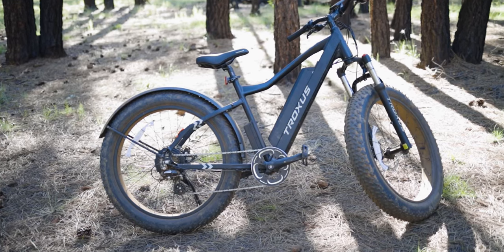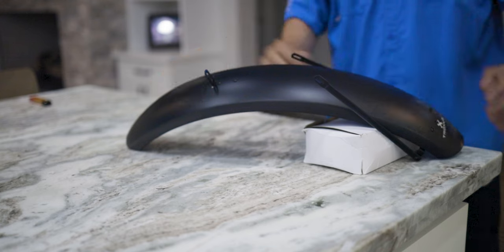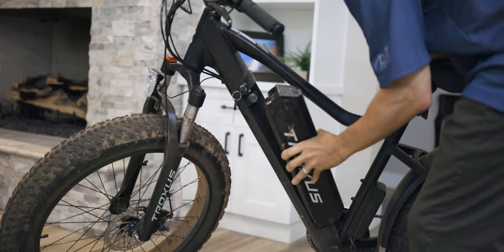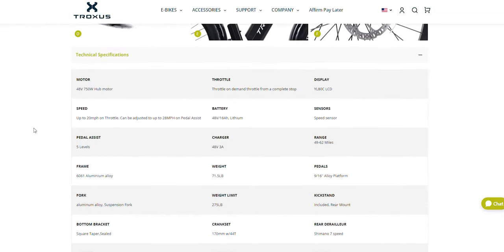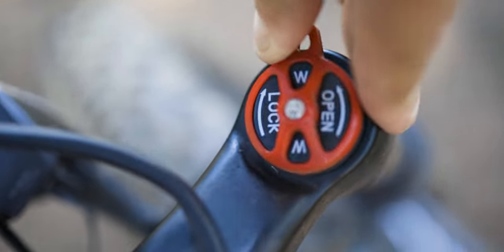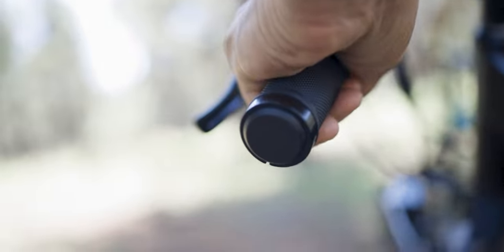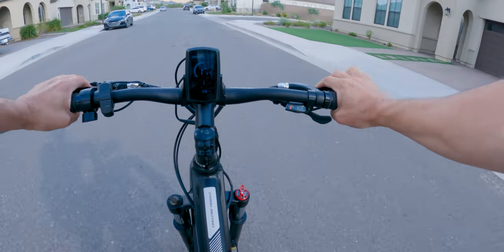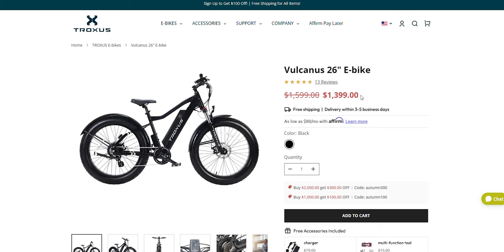Troxus Volcanus - An absolute beast of an e bike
Troxus reached out to me to see if I wanted to test their entry into the electric mountain bike field and I was definitely down.  Is it good?  Yes, it absolutely is.  Does it have it's flaws?  Some.  But the power from the 750W motor, fat tires, good suspension and smart handlebar and seat design far outweigh them.  If you're looking for a great e bike to get off the pavement, check out the Troxus Volcanus.

POST VIDEO NOTE:  Troxus got back to me almost instantly on my battery display issue.  Within 3~4 days, they sent me a new battery.  Unfortunately, that did not solve the problem.  They've since sent me some instructions to test connections on the bike to further troubleshoot it, but I have not had time to dig into it, so it's currently in my court.  They think it is a communication issue between the battery and display.  The battery requires a little force to remove.  I'm thinking when the screw came loose where the battery plugs in and I had to pull out the battery, it probably created the issue.  I'll post another update when I can.

Please note that I get no compensation if you purchase this bike.  That helps me stay neutral in my reviews.

Air on the G String - T. Bless and the Professionals